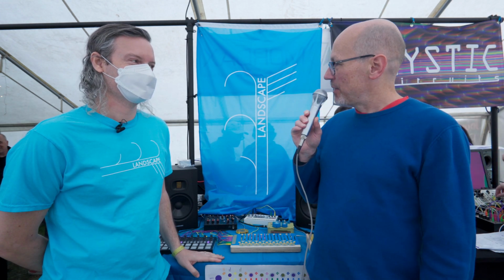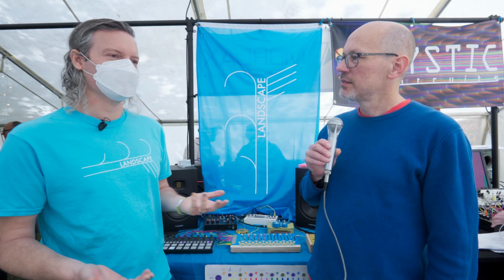Landscape Noon at Superbooth 2022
Passive Analog Drum/Synthesizer